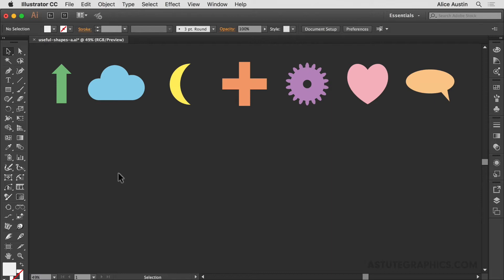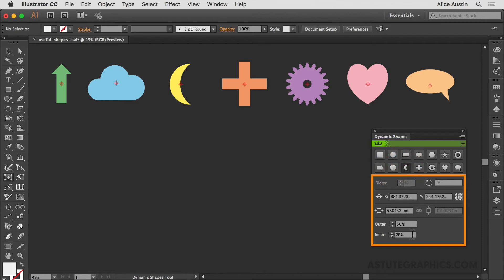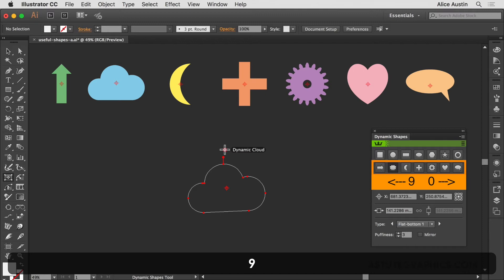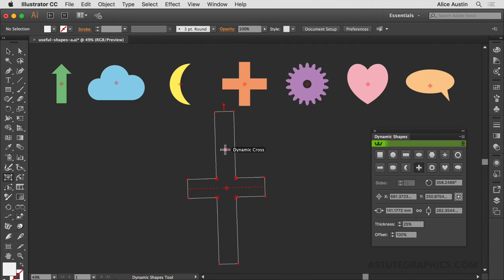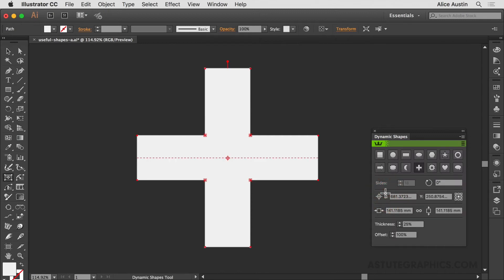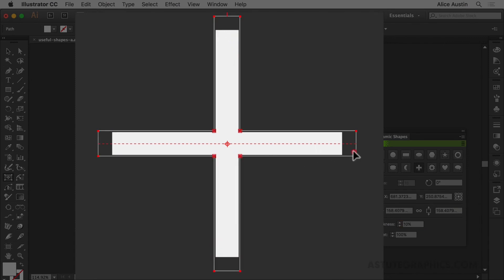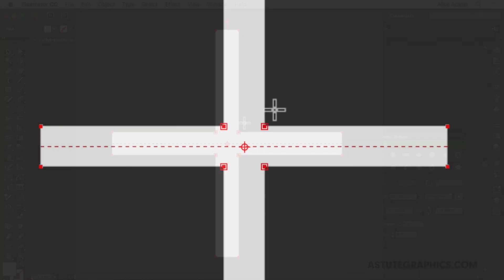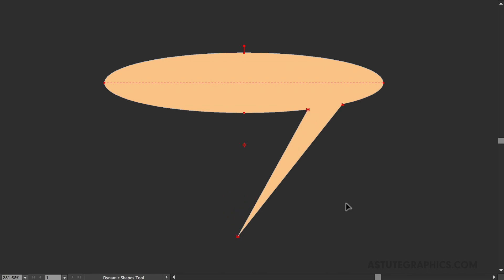Create Other Useful Shapes in Illustrator [Dynamic Shapes] | VectorScribe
This is episode b1.2.2 from our VectorScribe Accelerated Course - which allows you to learn our vector editing + dynamic shape/corner/measurement creation tool for Adobe Illustrator in just 58 minutes!